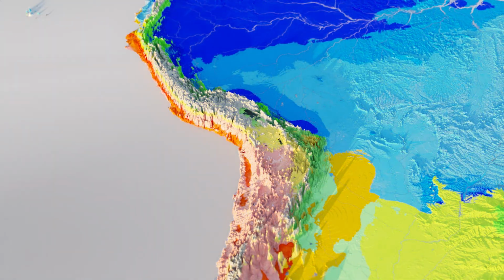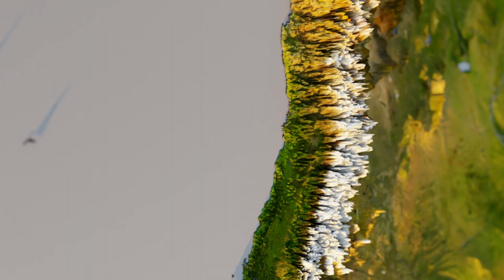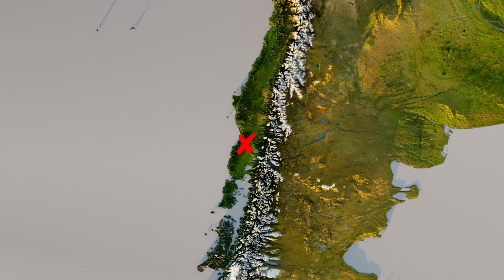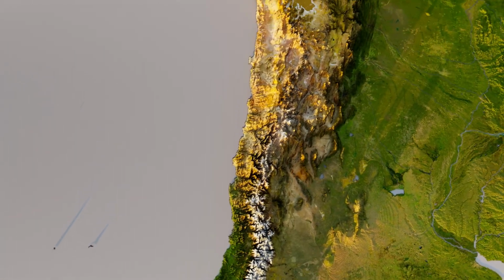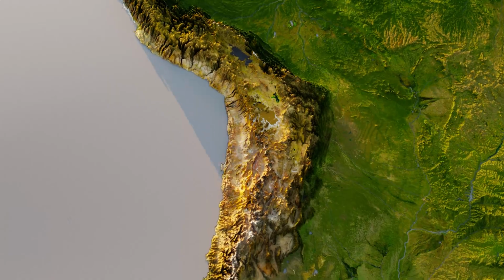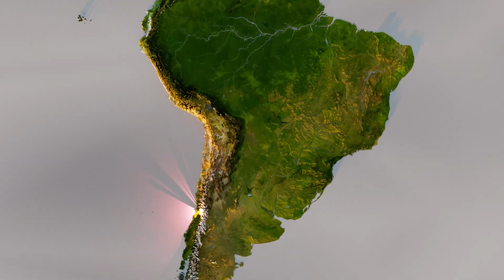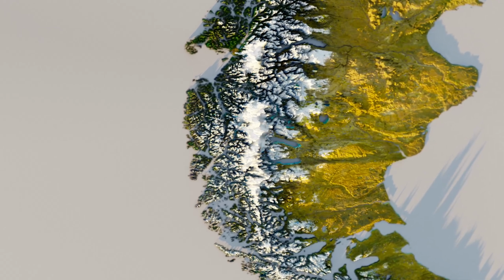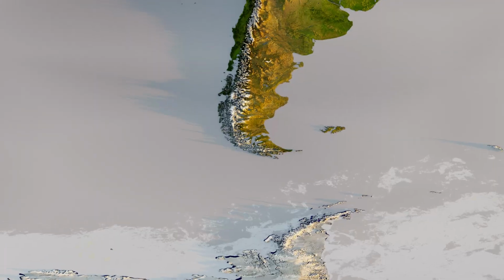Why is Chile so Narrow?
Chile is the world's longest country north to south, and yet it's extremely narrow. In this video, we uncover the story of how Chile got its one-of-a-kind shape.

Chapters:
00:00 Introduction
00:18 Colonial Chile
02:14 Independence
04:21 The War of the Pacific
06:44 Unresolved Disputes